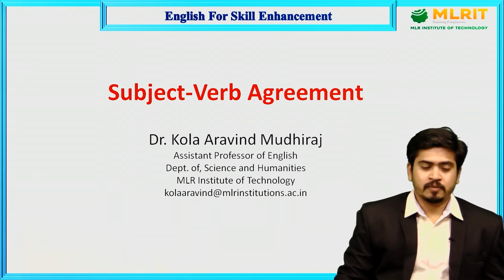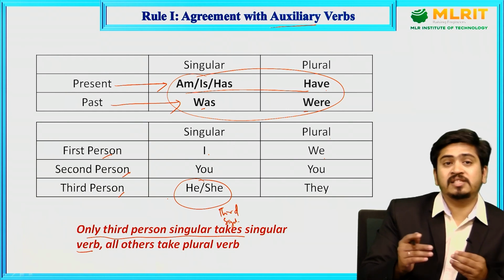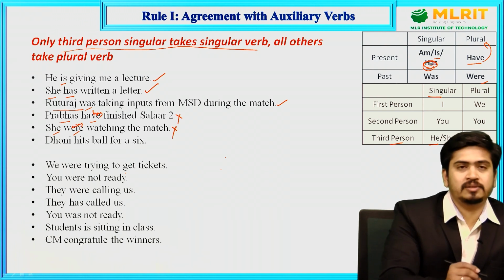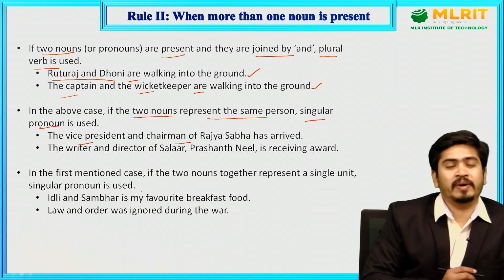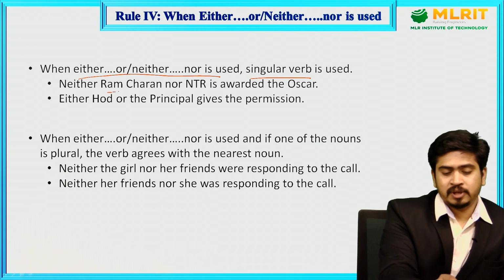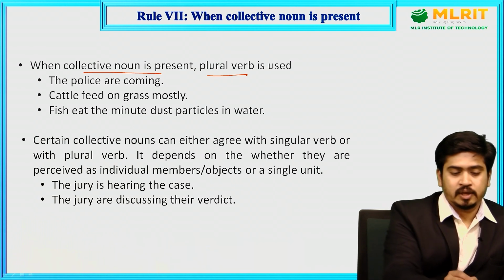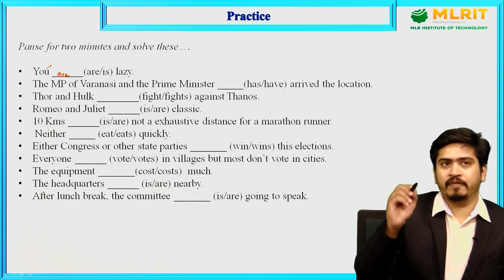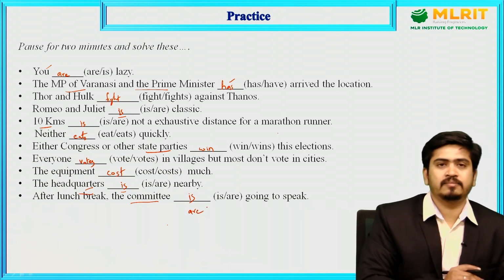LEC02| English for Skill Enhancement | Subject-Verb Agreement by Dr. K. Aravind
Hyderabad.